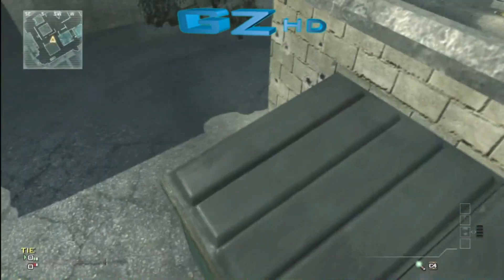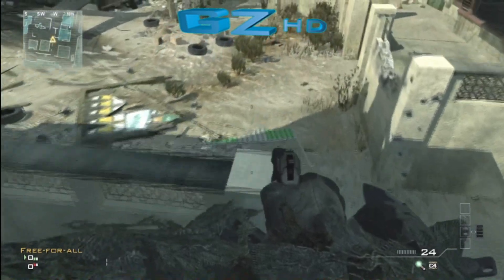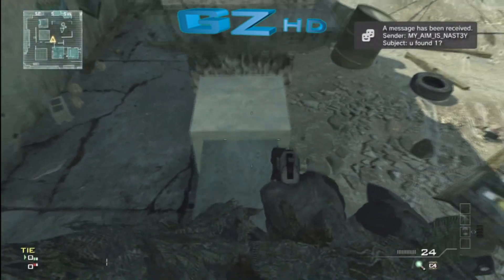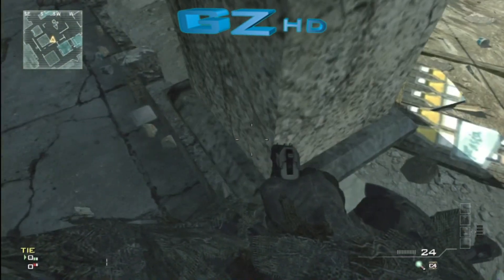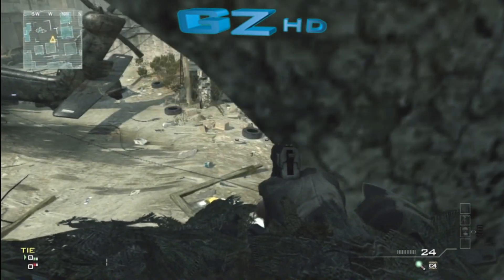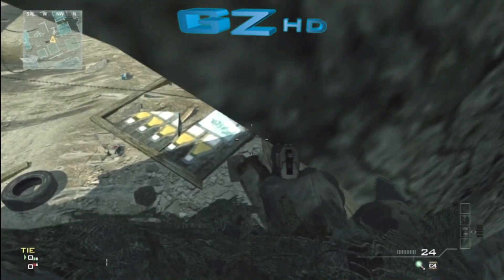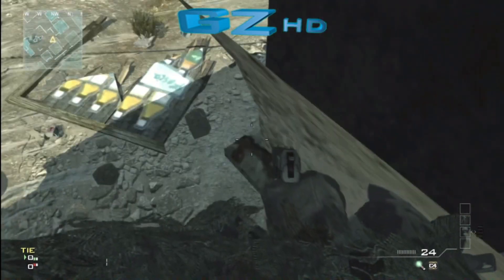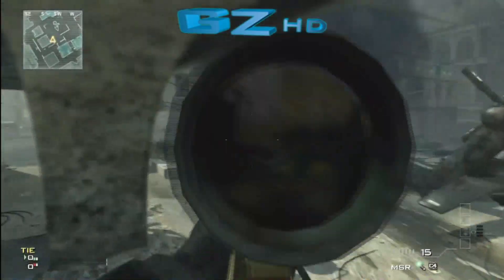MW3: Small Wall breach on Bakaara (Works great in survival mode)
This is a New wall breach on Bakaara that works really well in Survival mode.
Tutorial:
.Climb on the rubbish bin then jump over to the other wall as showed in video.
.Walk along the top of the wall over to the pillar.
.Do a jump crouch/X+O (if on ps3) to get on the ledge attatched to the pillar.
.Once on the ledge move around the pillar to the point showed in video.
.Rub against the wall by pushing Left & Right repeatedly, once you start sinking in the wall keep pushing forward and pushing Right and get as far in the wall as possible.
.If done correctly you will now be Invincible on survival mode.